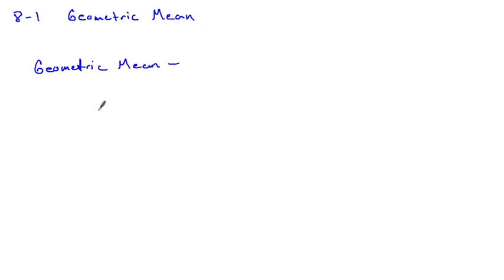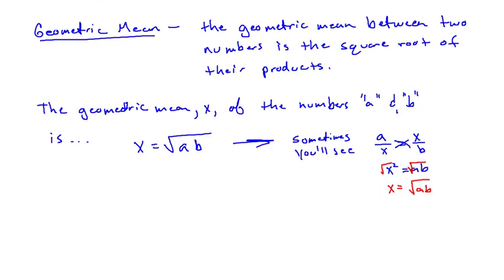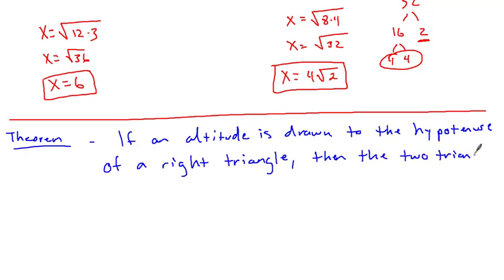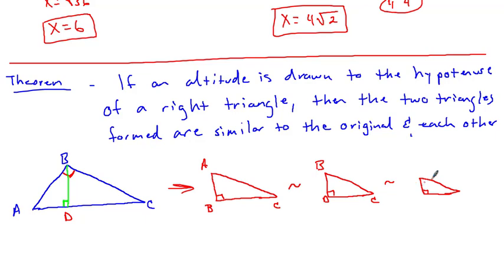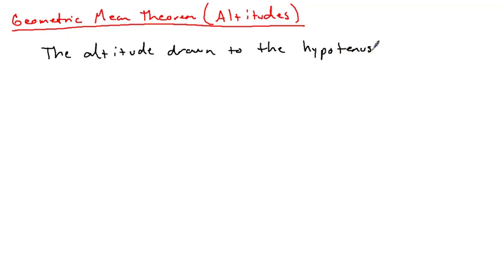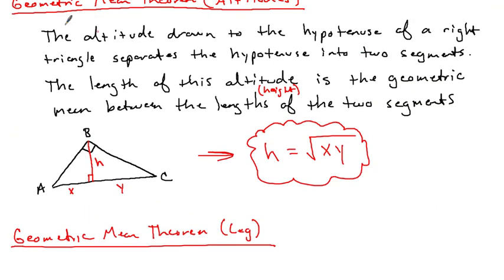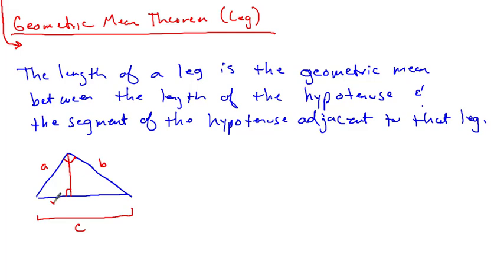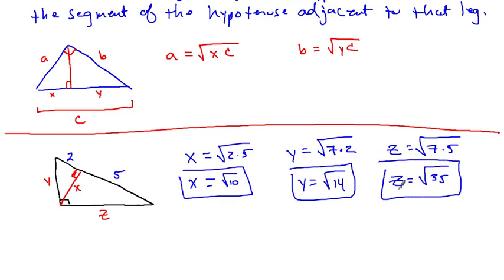8-1 Geometric Mean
Geometric Mean in Right Triangles